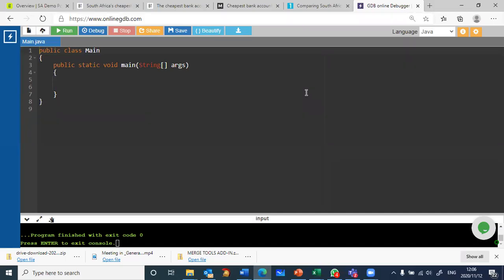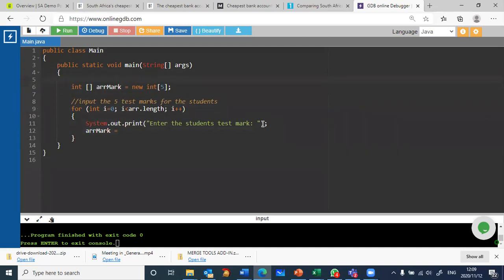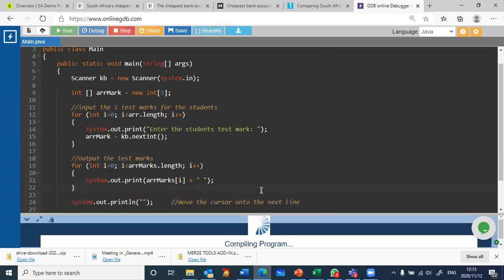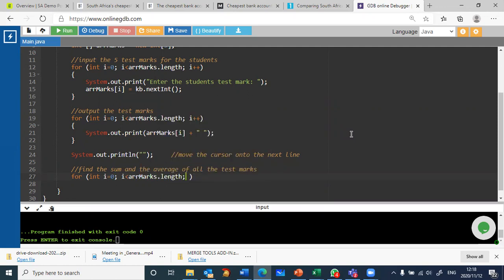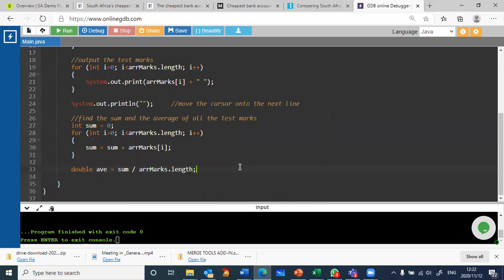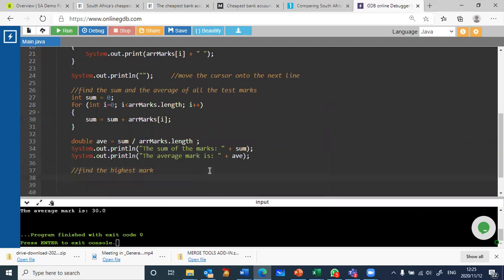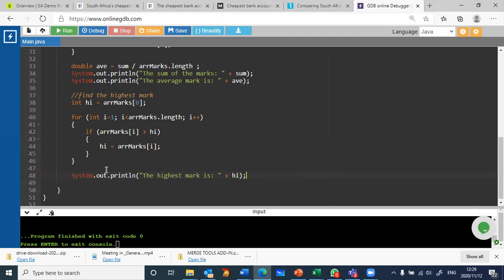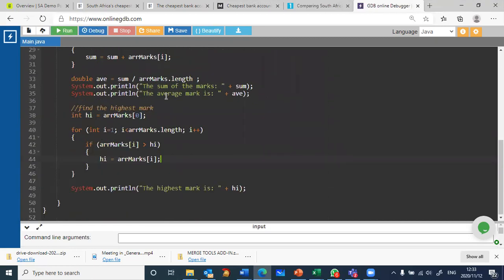04 JAVA Writing programs using arrays